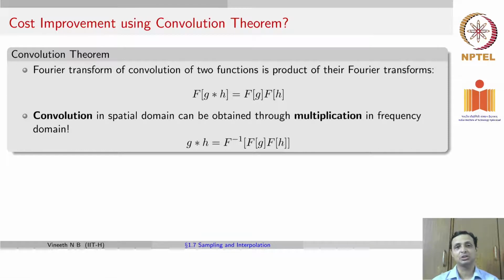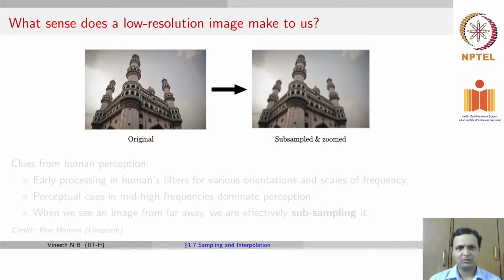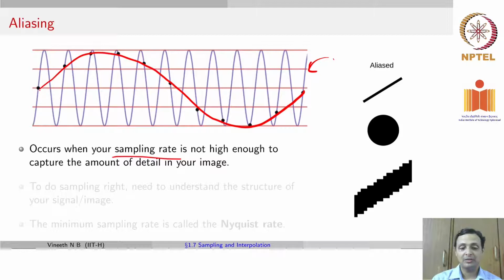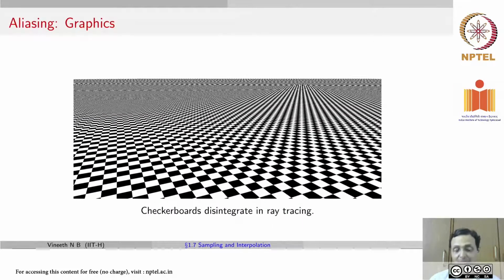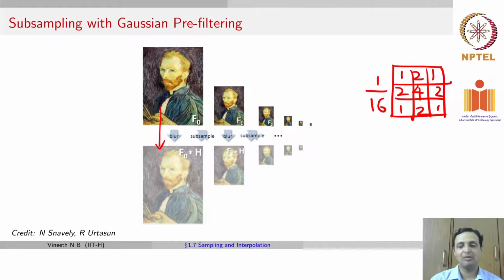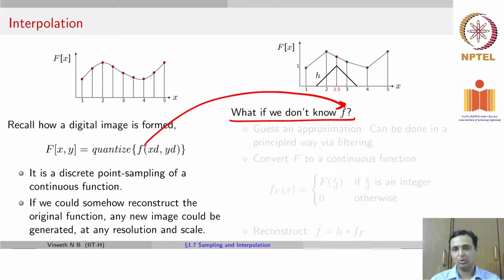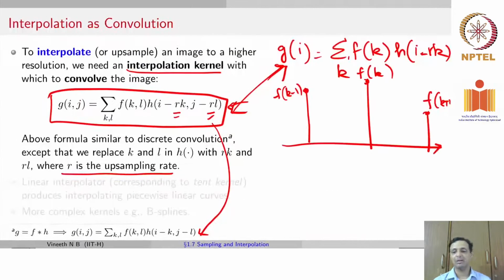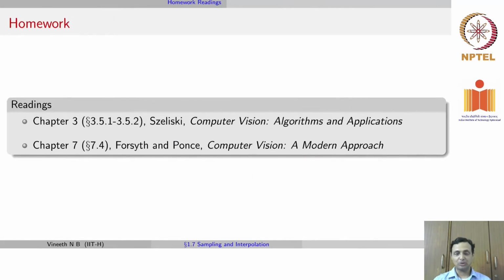Image Sampling Deep Learning for Computer Vision